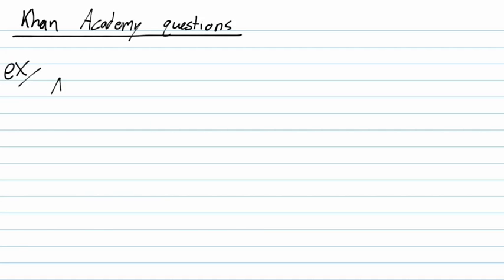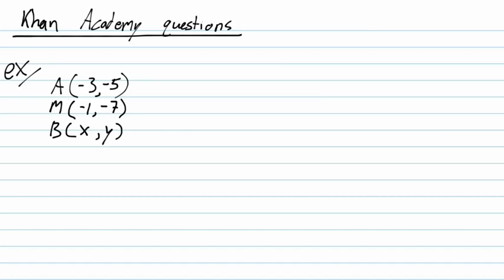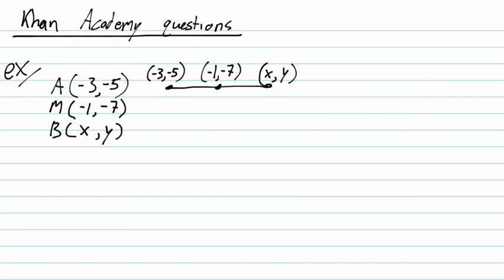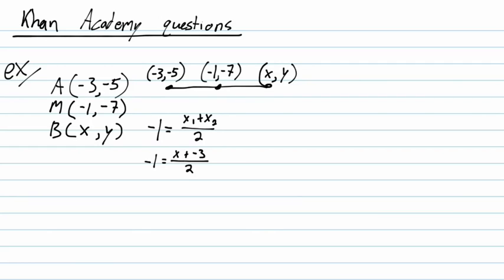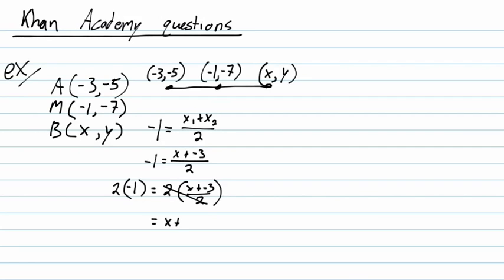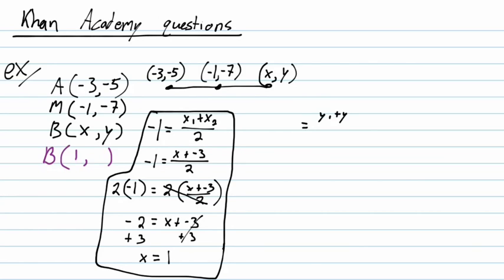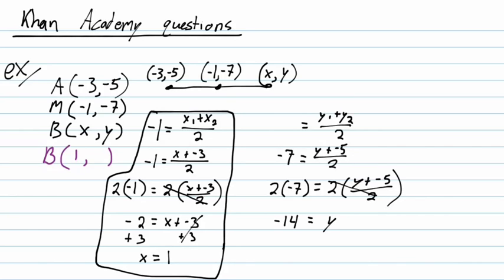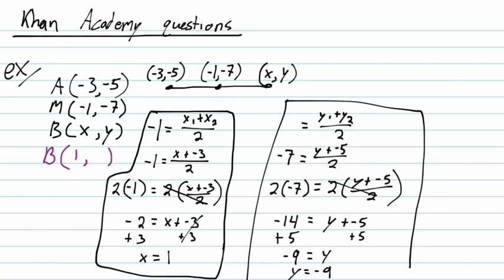September 17, 2020